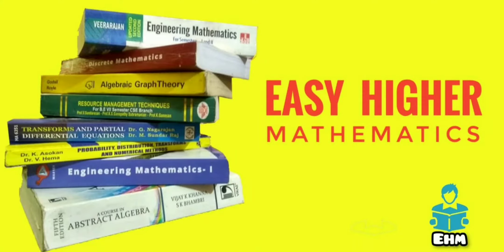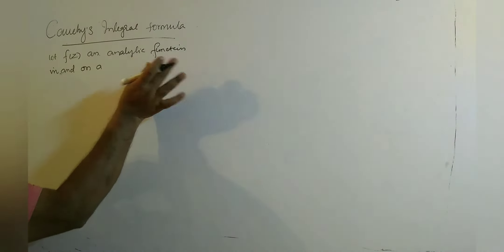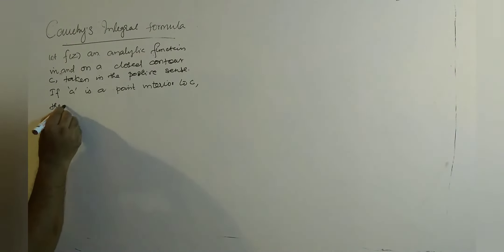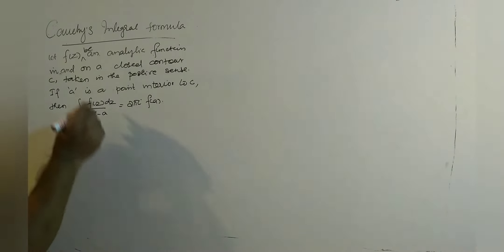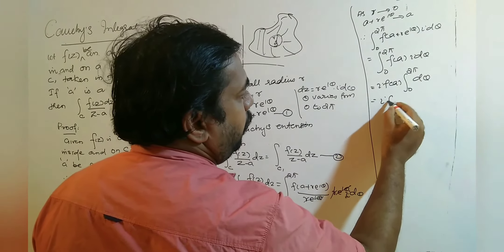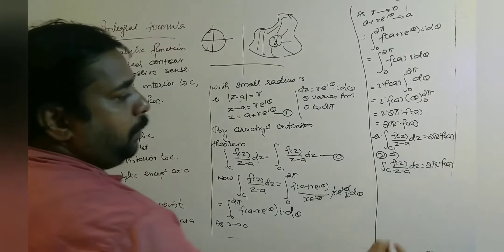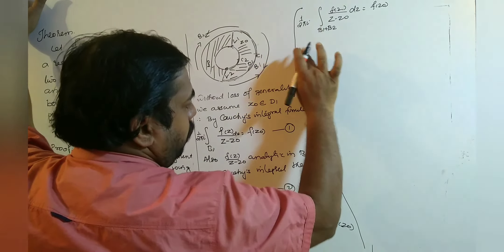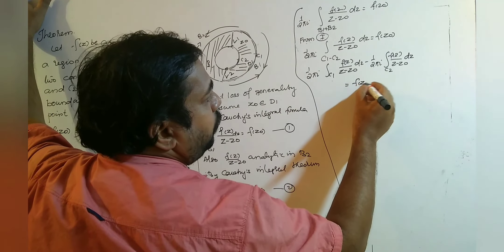Complex Integration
Cauchy's  Integral Formula